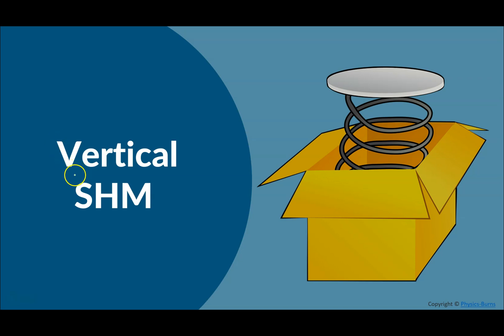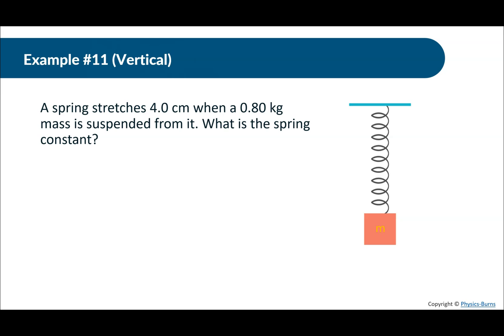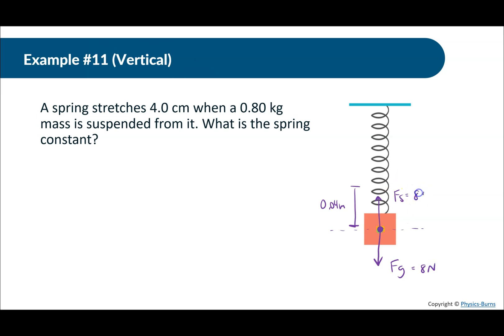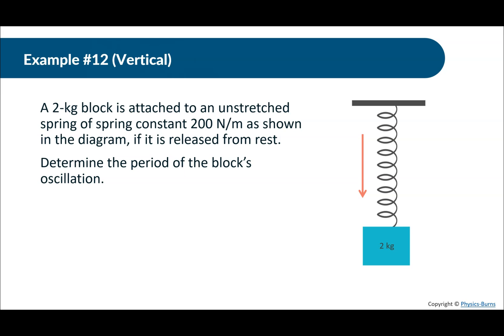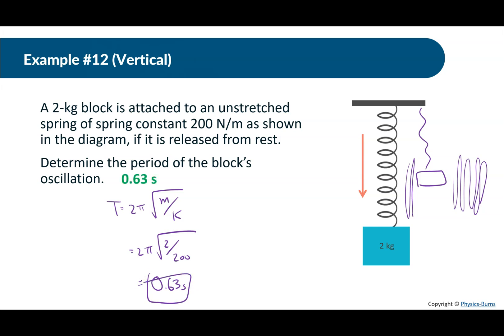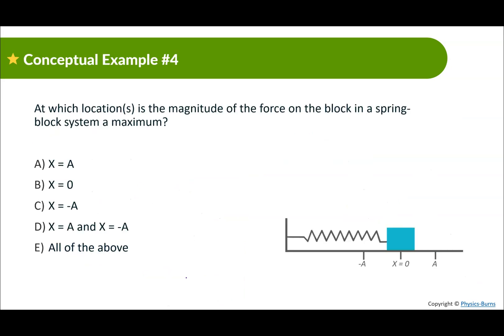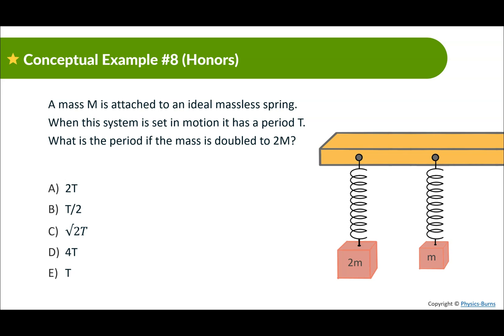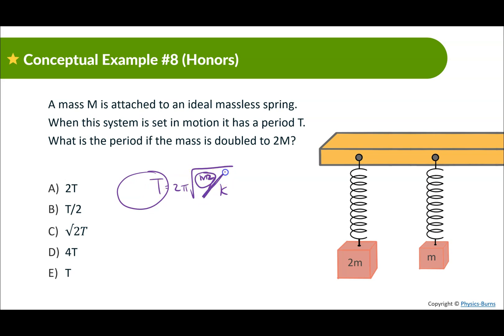Vertical SHM | Simple Harmonic Motion | Physics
0:00 Intro
1:55 Example 11
3:04 Example 12
4:10 Conceptual Example 3
5:53 Example 13
8:07 Example 14
10:47 Conceptual Example 4
11:16 Conceptual Example 5
11:47 Conceptual Example 6
13:12 Conceptual Example 7
14:33 Conceptual Example 8